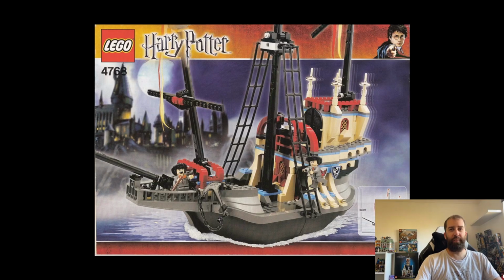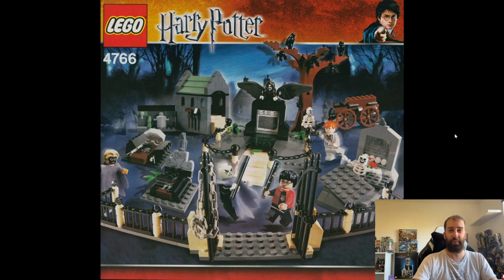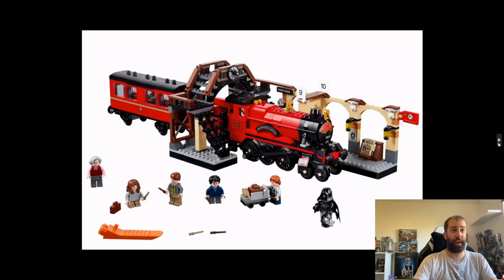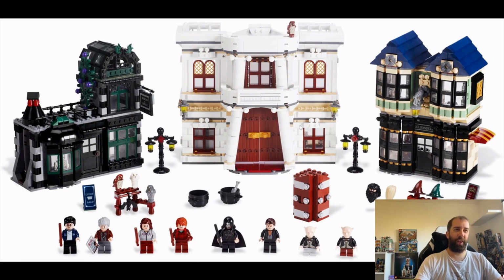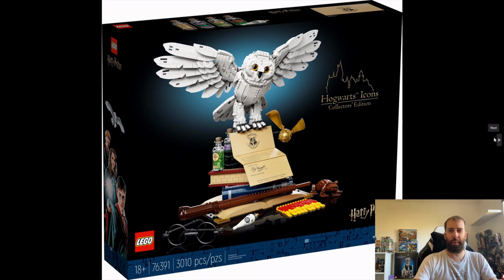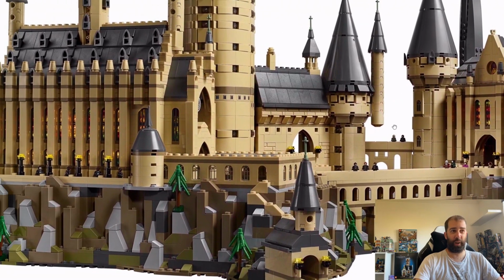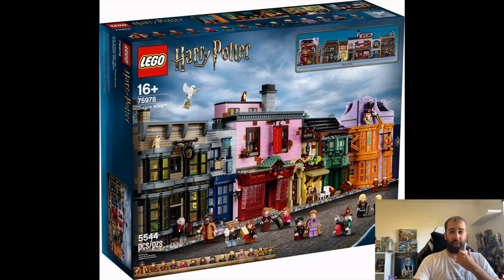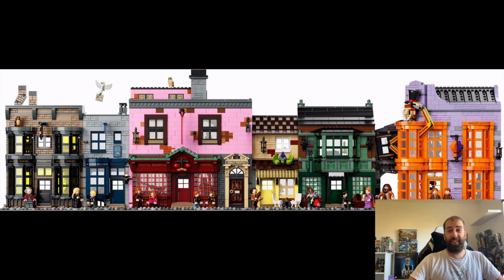Top 10 Lego Harry Potter Sets Of All Time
In todays video I give you my top 10 Lego Harry Potter sets of all time. With so many excellent Harry Potter sets released over the past 2 decades it was not easy choosing 10.